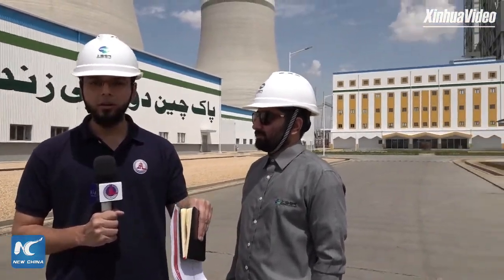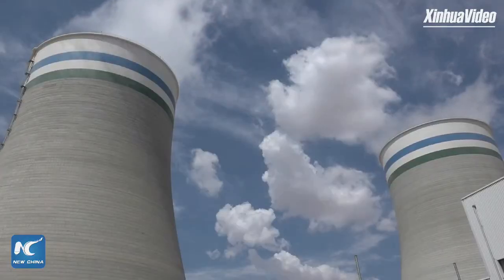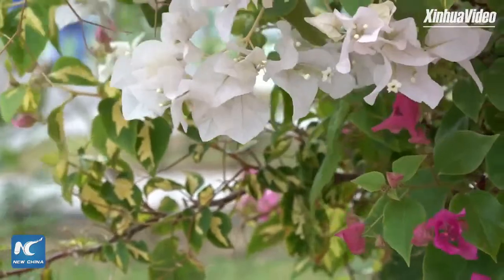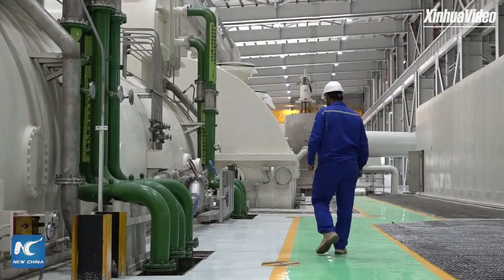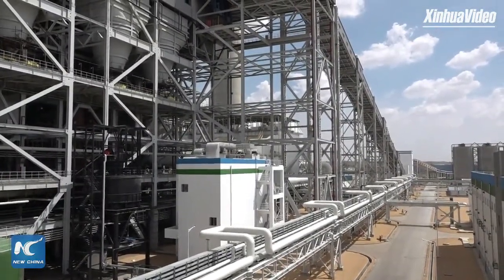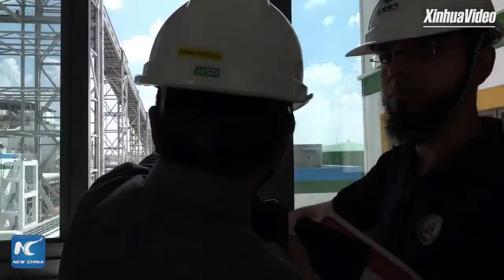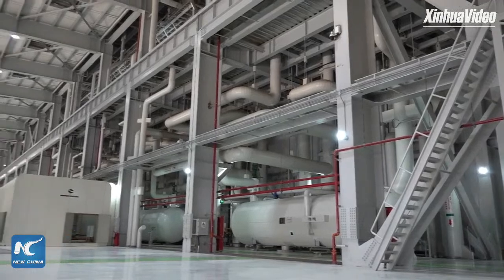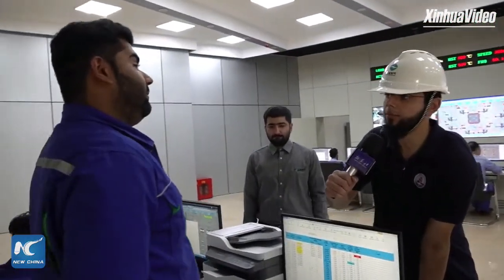CPEC coal power plant helps boost green development in Pakistan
The Thar Coal Block-I Coal Electricity Integration project under the China-Pakistan Economic Corridor (CPEC) goes into operation in Pakistan. Join Xinhua's Ali Jaswal to see how it helps alleviate power shortages and boost green development in the country. (recorded)